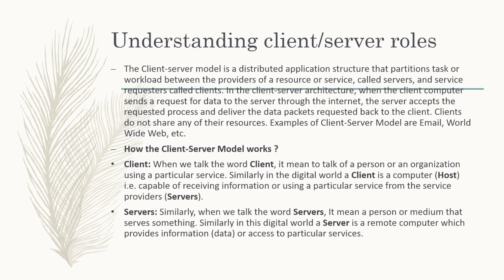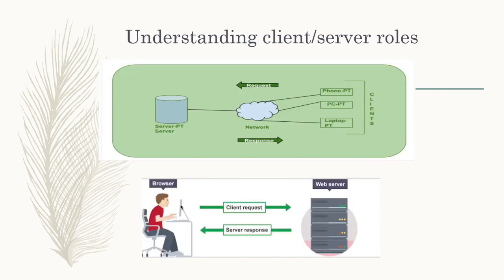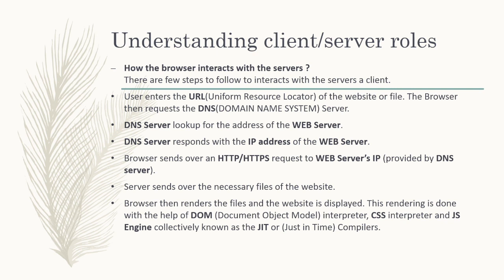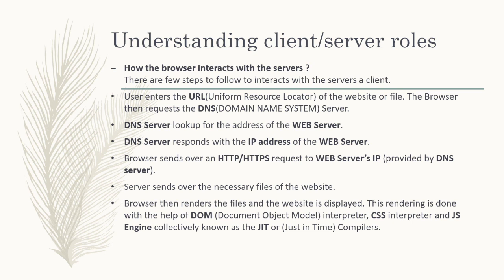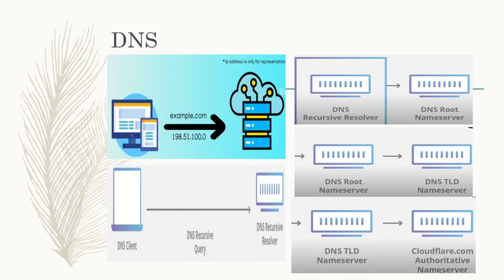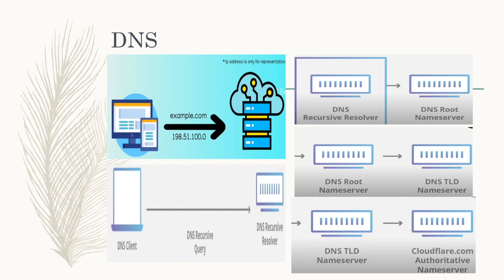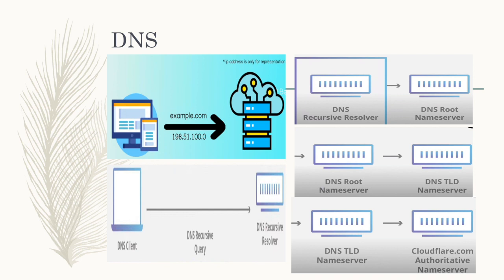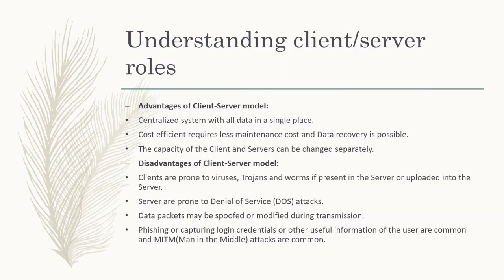Client/Server Model - Jyothi Lakshmi S